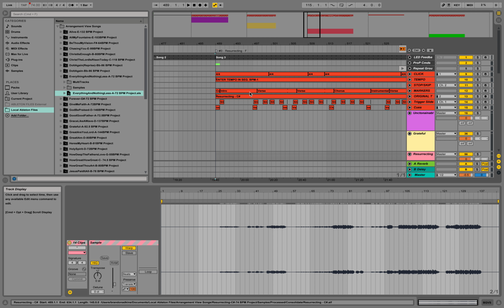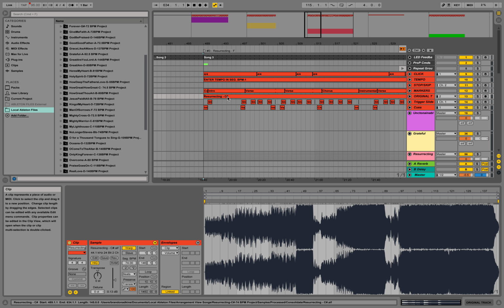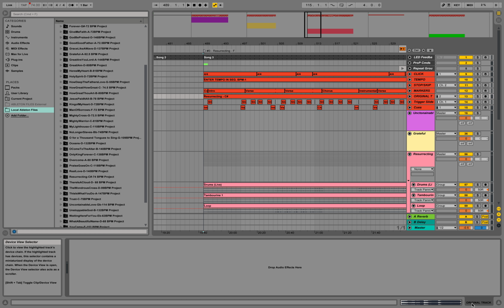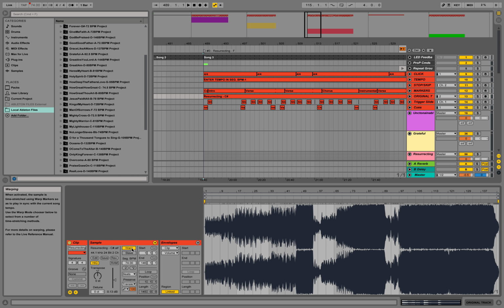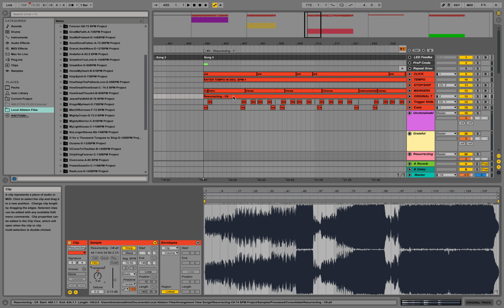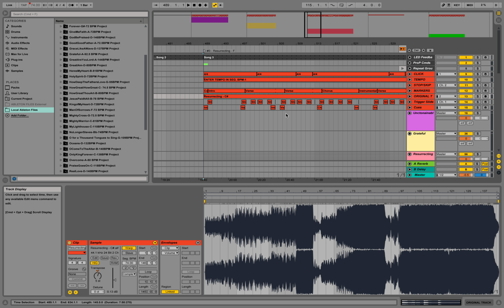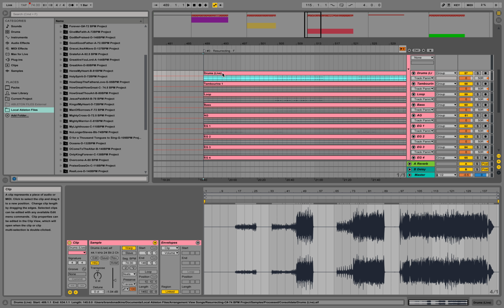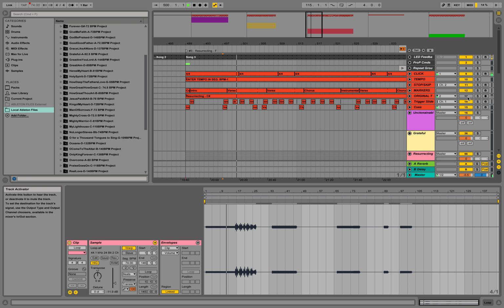Step #4 Transposing Audio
Video #4 in the "Creating A Basic Ableton Set" series where we discuss how to transpose tonal instrument tracks and the Original Track mp3 so that your content sounds in the key prescribed in PCO.